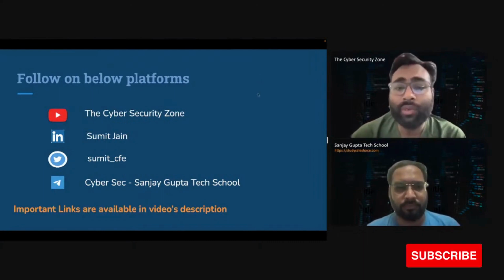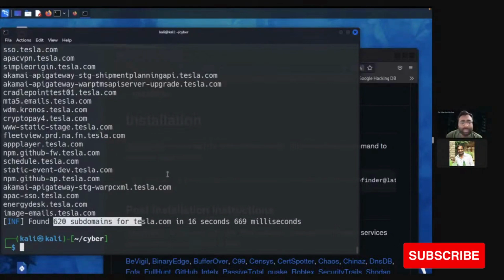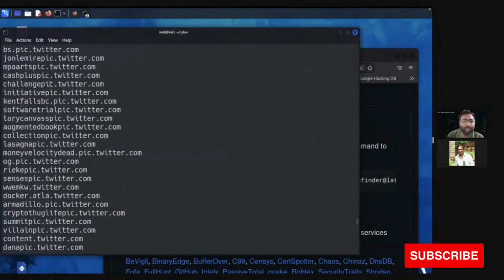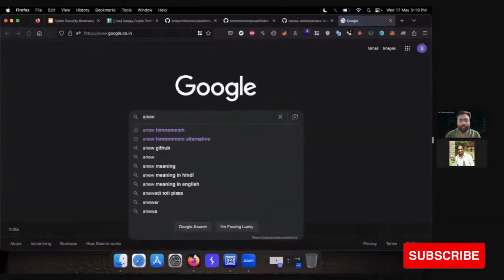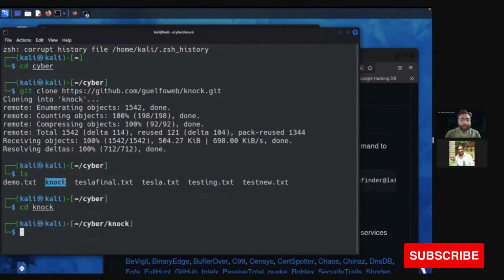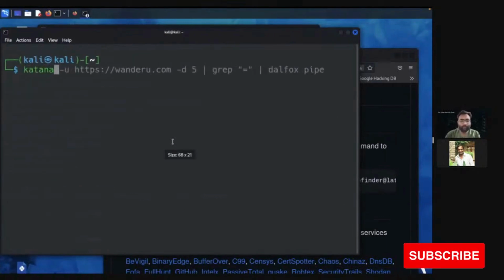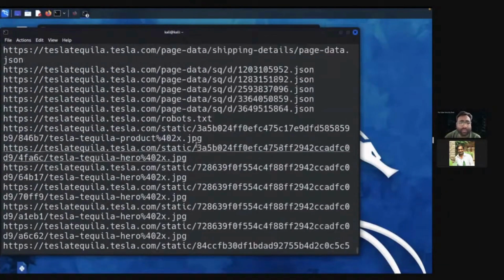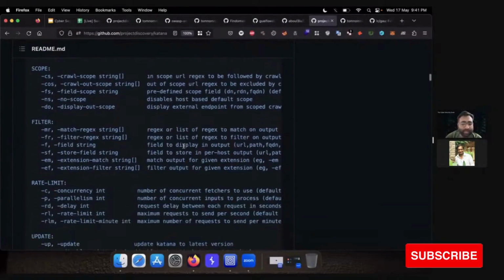Day 11 | Cyber Security Bootcamp 2023 | Installing Scripts On Kali Linux